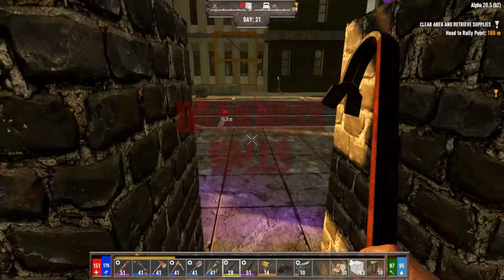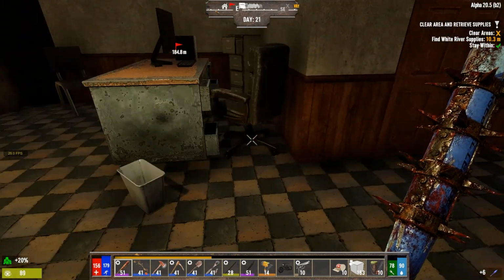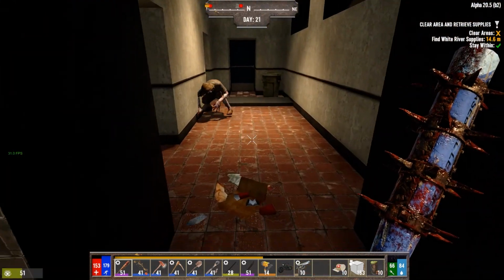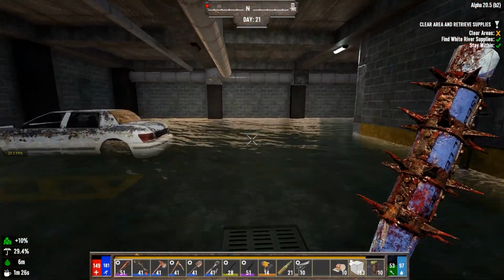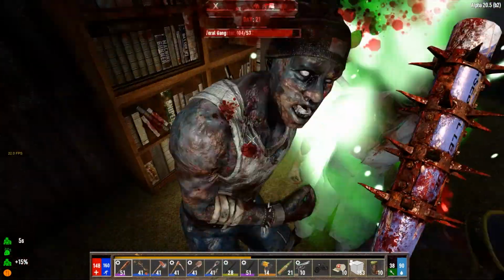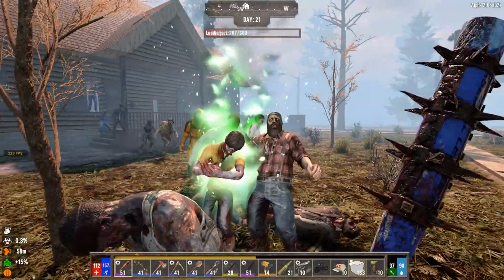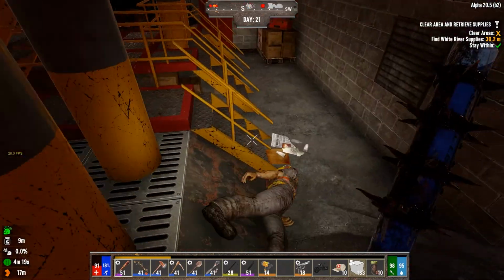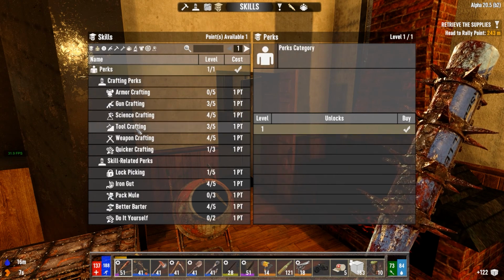7D2D Darkness Falls Grumpyville 23 Caught Underground As The Darkness Falls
7D2D Darkness Falls Grumpyville 23 Caught Underground As The Darkness Falls (Gameplay / Playthrough)

The Alpha 20.4 release of 7 Days to Die with the Darkness Falls Mod created by KhaineGB that includes many more Points of Interest (POIs), Trading post with guards and the trader is vulnerable to death, more creatures and small story line to discover. This Season we will play on the GrumpyVille map which is a Extra Large City. We will scavenge the abandoned cities of the devastated world for supplies, explore the wilderness to gather raw materials to build our own tools, weapons, traps, fortifications and shelters. Beware, we are not alone in the wasteland. People both friendly and hostile have also survived along with the dead that are still rather hungry. How long will he survive?
7 Days to Die –  Alpha 20.4
MODS:   Darkness Falls (Which includes a host of other mods as well)